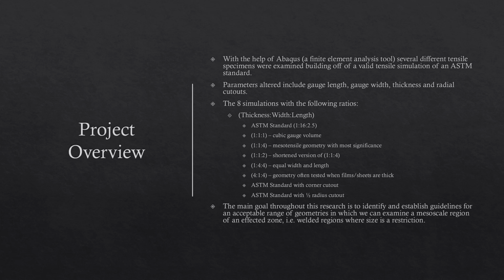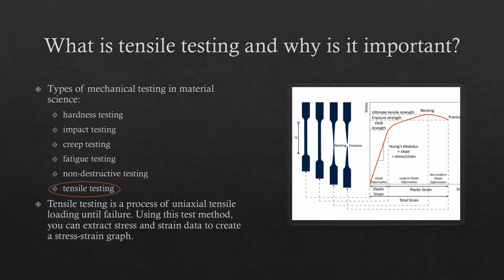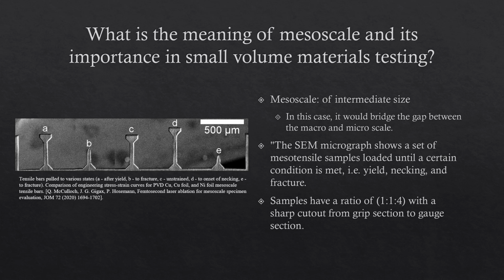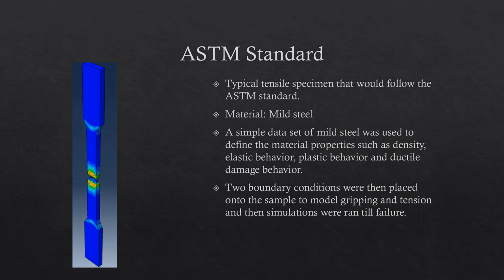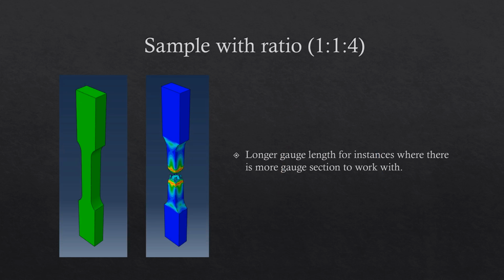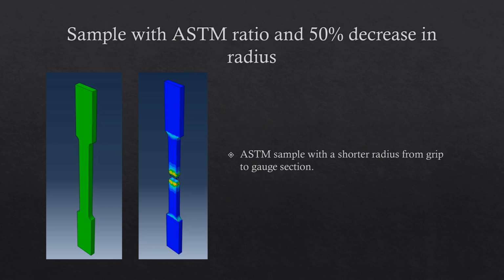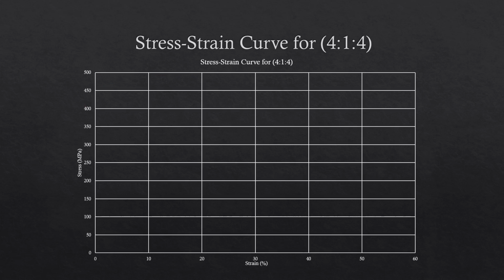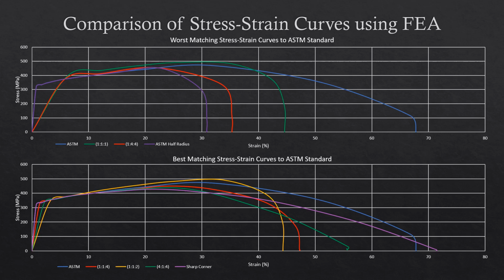TORREZ AVERY Automatic